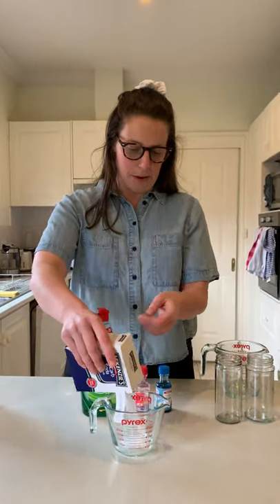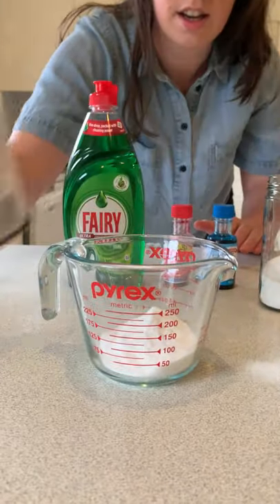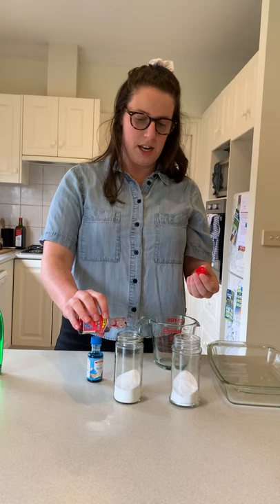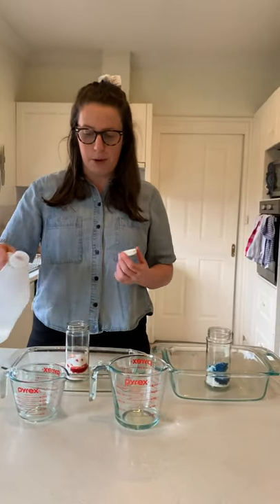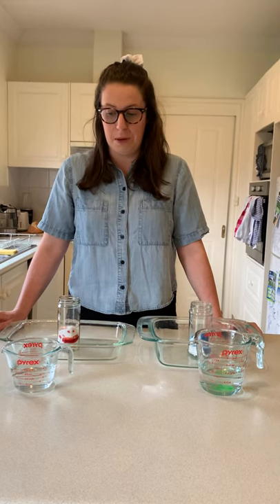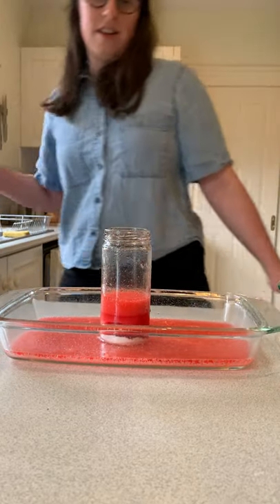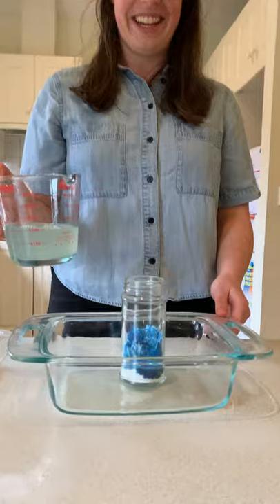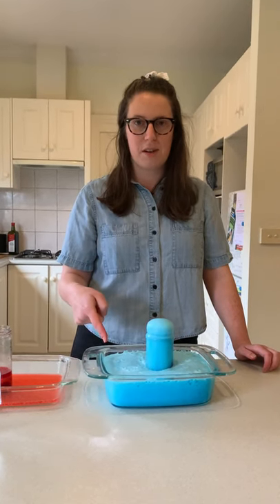Bicarb & vinegar + dish washing liquid